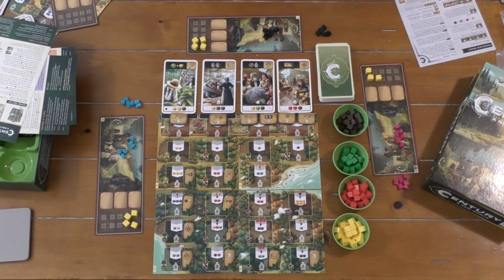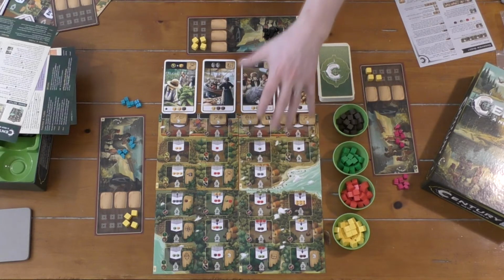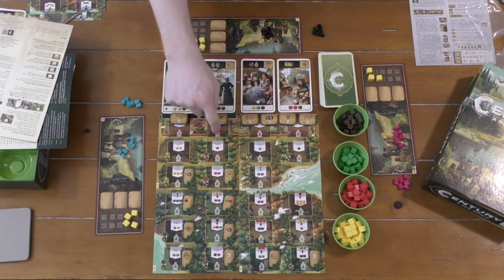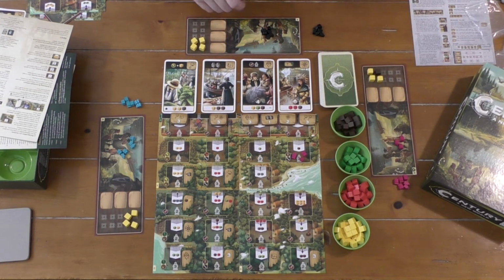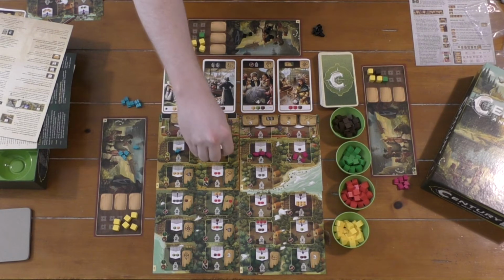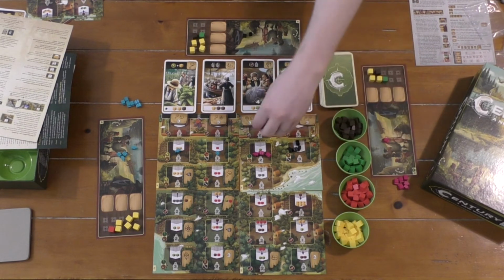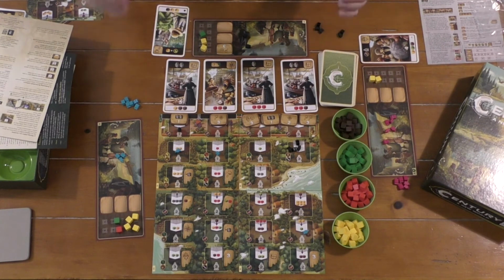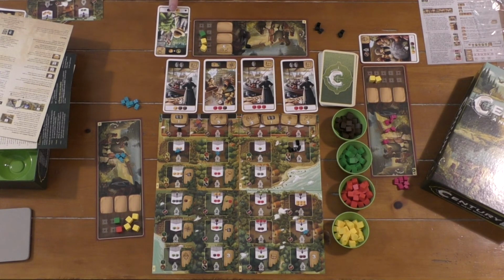Why I Like Century A New World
The third and final Century game in the 'historical' theme. Dieter looks at its interesting take on worker placement.